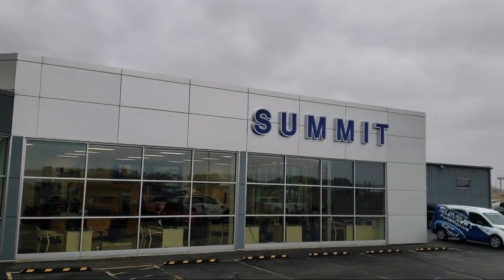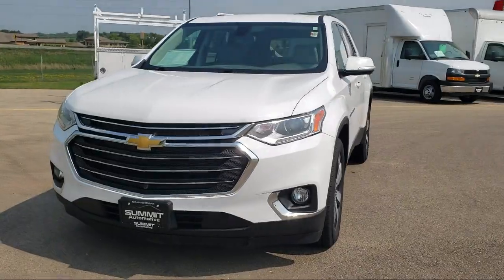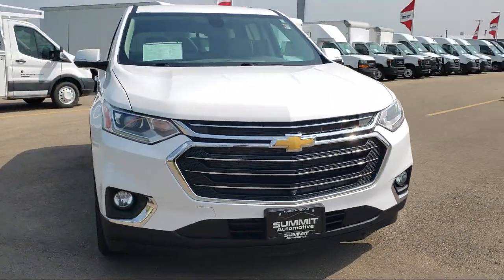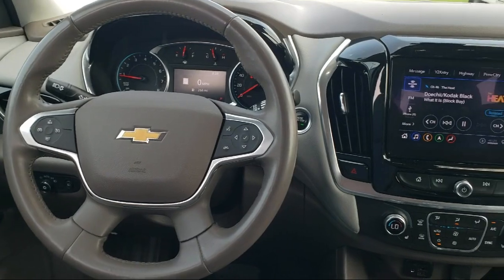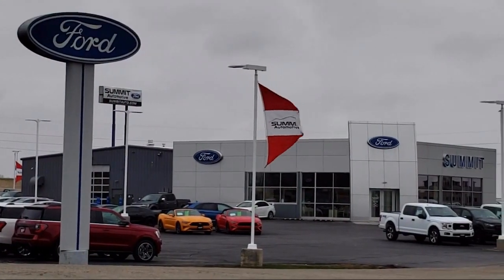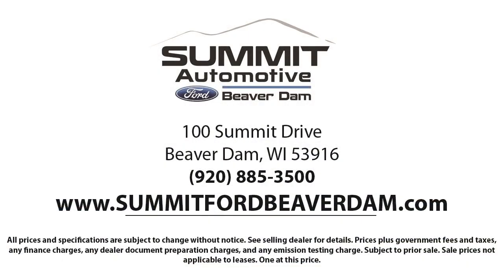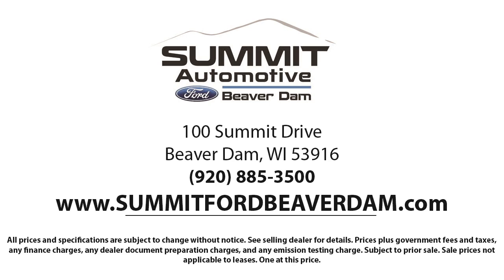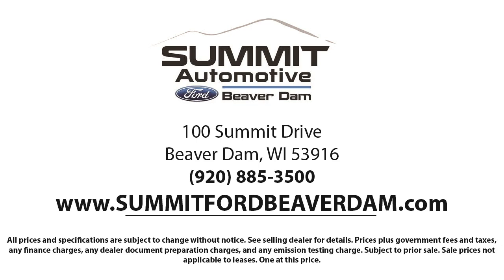2020 Chevrolet Traverse 3LT Sport Utility Used. walk around for sale in Beaver Dam, Wisconsin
2020 Chevrolet Traverse 3LT Sport Utility Stock Number: 1871X Vin:1GNEVHKW4LJ133177